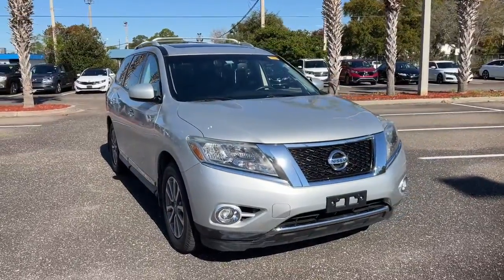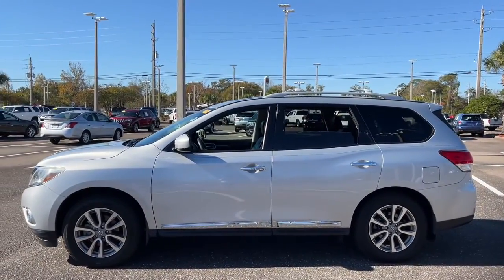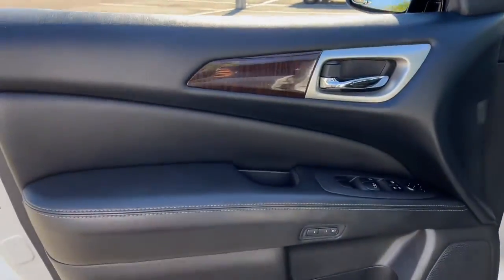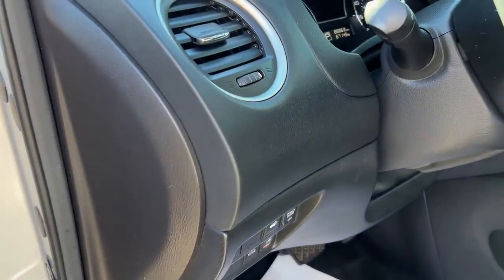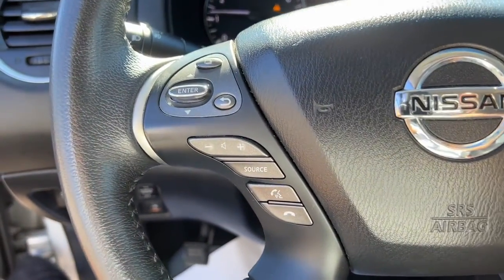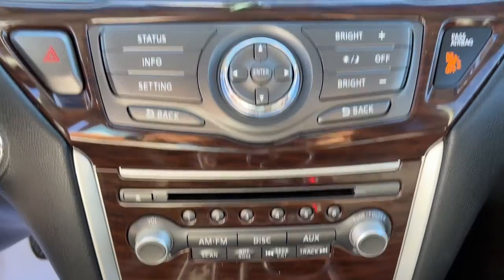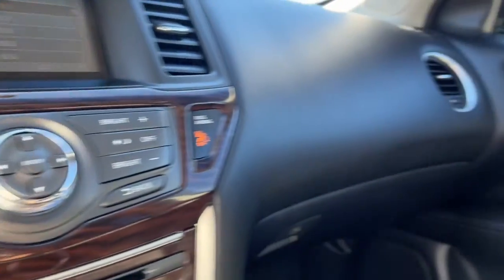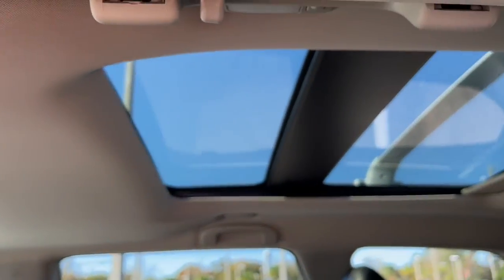2014 Nissan Pathfinder Jacksonville, Orange Park, St. Augustine, Gainesville, Nocatee FL EC703143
Brilliant Silver Used 2014 Nissan Pathfinder available in Jacksonville, Florida at Duval Honda. Servicing the Orange Park, St. Augustine, Gainesville, Nocatee area.

Duval Honda
1325 Cassat Avenue

This 2014 Nissan Pathfinder SL in Brilliant Silver features 18 Alloy Wheels 3rd row seats: bench 4-Wheel Disc Brakes 5.577 Axle Ratio 6 Speakers ABS brakes Air Conditioning Alloy wheels AM/FM radio: SiriusXM Auto-dimming Rear-View mirror Automatic temperature control Bodyside moldings Brake assist Bumpers: body-color CD player Driver door bin Driver vanity mirror Dual front impact airbags Dual front side impact airbags Electronic Stability Control Four wheel independent suspension Front anti-roll bar Front Bucket Seats Front Center Armrest w/Storage Front dual zone A/C Front fog lights Front reading lights Fully automatic headlights Garage door transmitter: HomeLink Heated door mirrors Heated Front & Rear Bucket Seats Heated front seats Heated rear seats Illuminated entry Leather Seating Surfaces Leather Shift Knob Leather steering wheel Low tire pressure warning Memory seat Occupant sensing airbag Outside temperature display Overhead airbag Overhead console Panic alarm Passenger door bin Passenger vanity mirror Power door mirrors Power driver seat Power Liftgate Power passenger seat Power steering Power windows Radio data system Radio: AM/FM/RDS/MP3/1CD Audio System w/6-Speakers Rear air conditioning Rear anti-roll bar Rear Parking Sensors Rear reading lights Rear seat center armrest Rear window defroster Rear window wiper Reclining 3rd row seat Remote keyless entry Roof rack: rails only Security system Speed control Speed-sensing steering Speed-Sensitive Wipers Split folding rear seat Spoiler Steering wheel mounted audio controls Tachometer Telescoping steering wheel Tilt steering wheel Traction control Trip computer and Variably intermittent wipers:brbr**BACK-UP CAMERA **BLUETOOTH HANDS FREE **LEATHER **CAR WASHES FOR LIFE ** 5 DAY MONEY BACK GUARANTEE **1ST OIL CHANGE FREE **COMMISSION FREE SALES PEOPLE.brbrFWD SL Odometer is 16758 miles below market average!brbrAt Duval Honda we want you to have confidence in buying an used vehicle. That is why we offer our Duval REAL DEAL No Bills for the Basics. This is a 3 Month Protection that includes 3 months of tire replacement / repair 3 months battery replacement 3 months brake replacement / repair and 3 months of light bulb replacement. Our 90 Day preowned car protection also includes A/C and we also offer a 5 Day / 300 mile Return Policy. Buy Preowned with Confidence at Duval Honda. Prices are plus tax tag title $198 Electronic Filing Fee and dealer pre-delivery service fee in the amount of $899 which charge represents cost and profit to the dealer for items such as cleaning inspecting and adjusting new and used vehicles and preparing documents related to the sale.